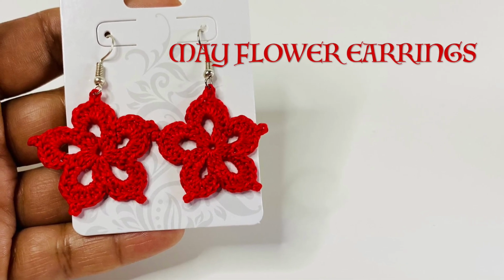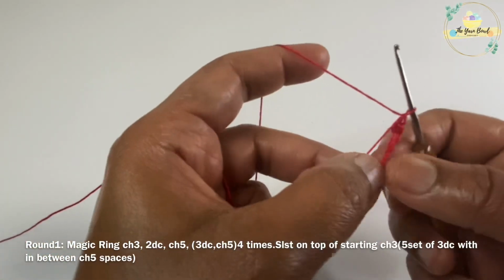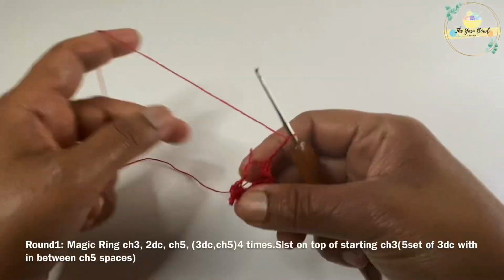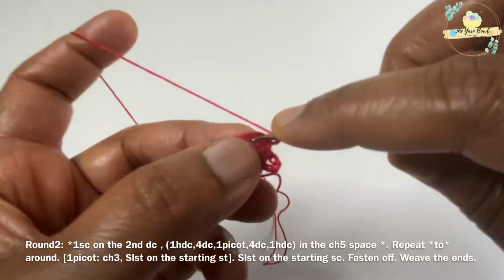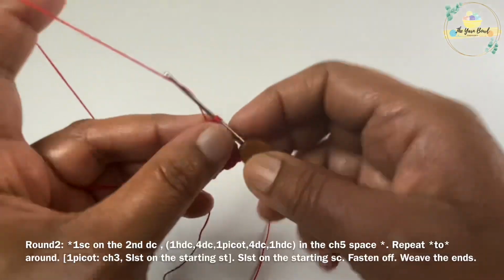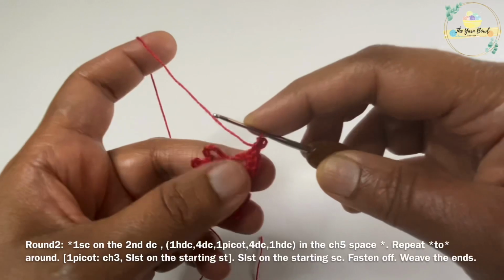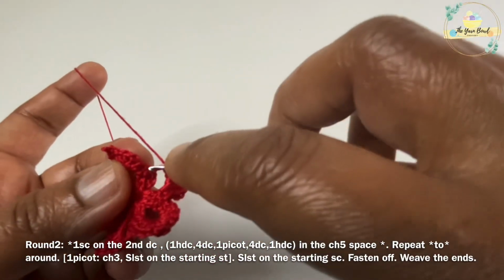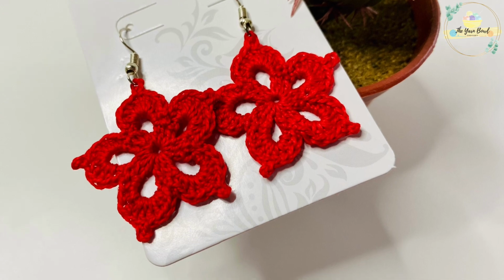How to Crochet Earrings | Mayflower Crochet Earrings | Easy Crochet Tutorial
Hello Everyone!

In this video we will see how to crochet this super cute earrings‘Mayflower Crochet Earrings’

Materials Used:

Anchor Pearl Cotton Crochet Thread

Color: Red

1.25mm Crochet Hook

Scissors

Written pattern for this cute earrings is available in my website @